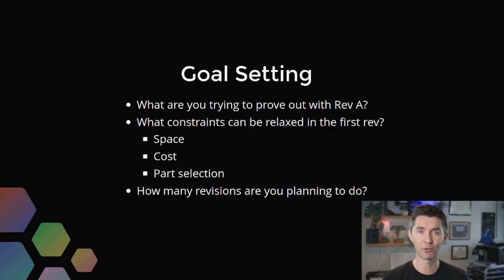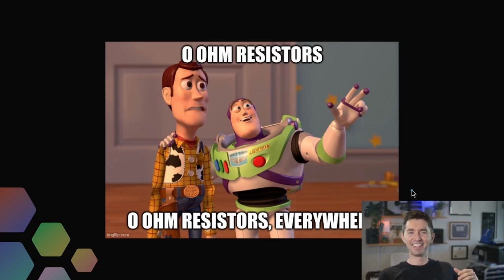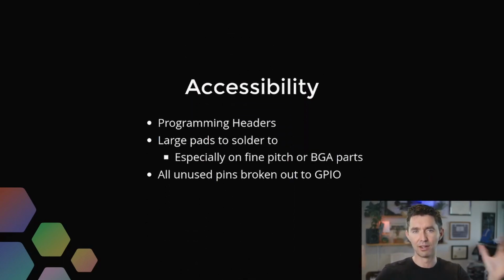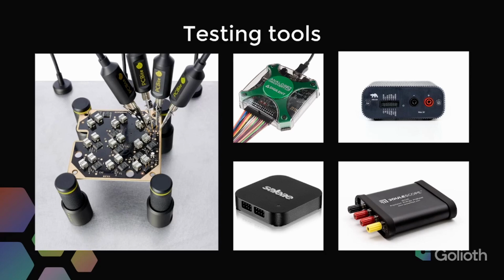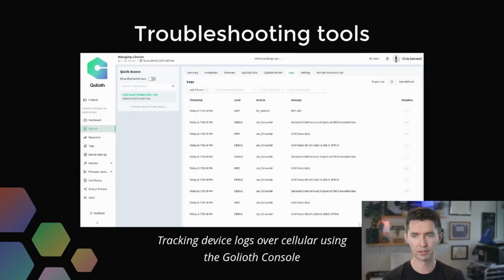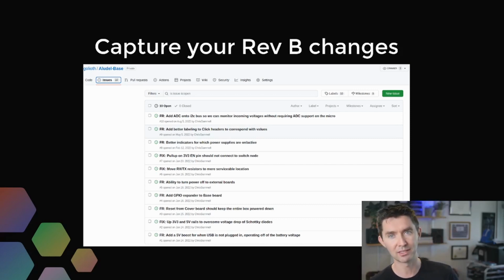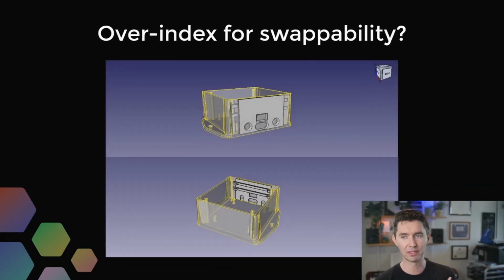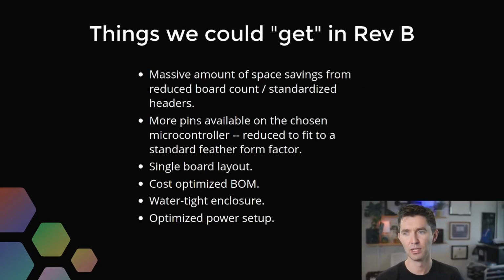Improve Your Embedded IoT Hardware Today - Make Your Rev A Hardware Count (EOC23)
To view the slides and read about the talk, check out the associated blog post

This talk was originally delivered as part of the Embedded Online Conference 2023. You can register for a free account to view other talks and optionally sign up for the paid portion of the event. All talks are delivered on-demand.